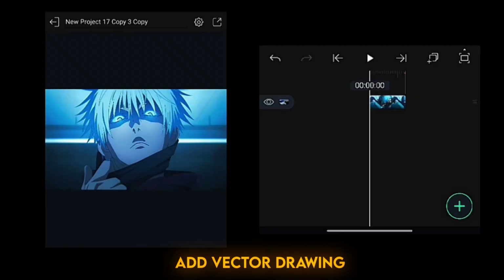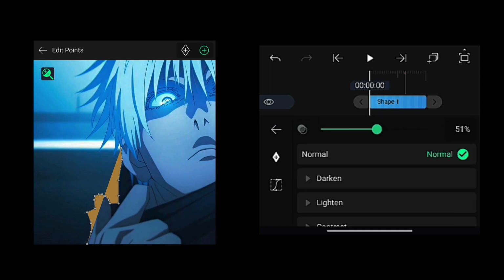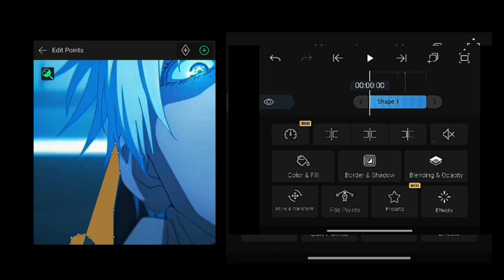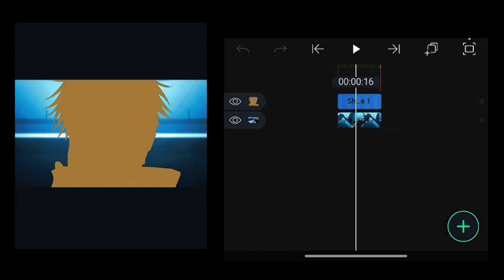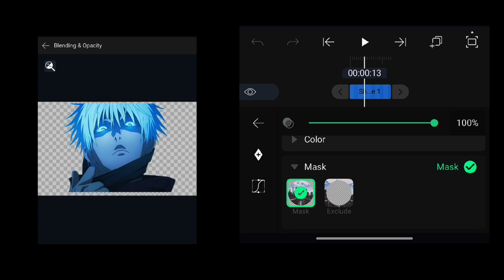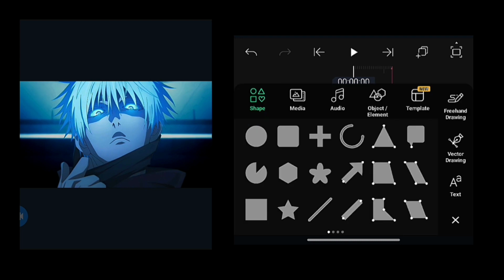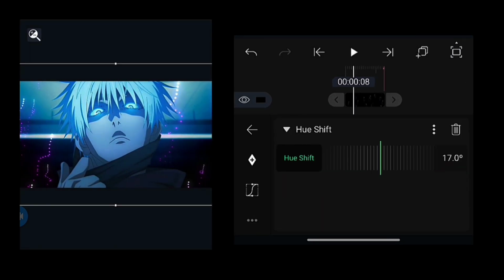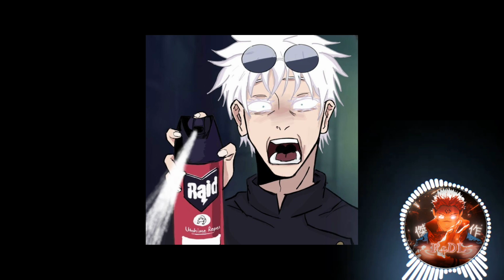How to Mask And Add Overlays Like @6ft3 I Alight Motion Tutorial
IB: @6ft3  @Raiden_Kun  @Xennt24  @Mikhaeledit
Please like the vid for more tutos!!
Software: After Motion
Adding Overlay 1:54

LOKI 神
Videos
About